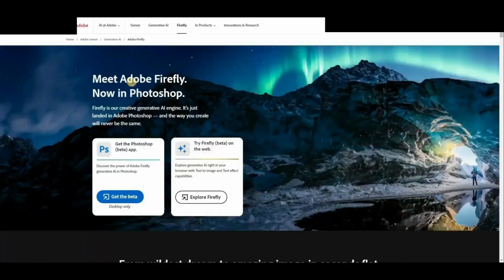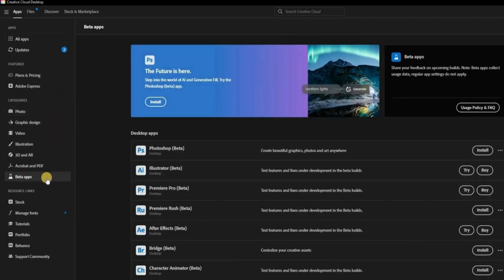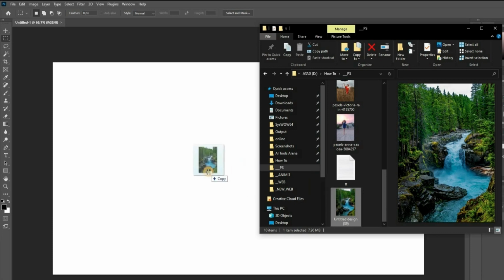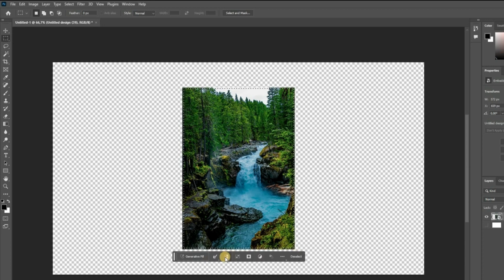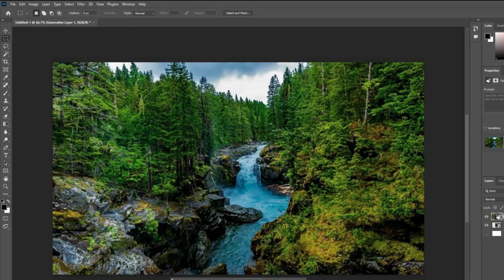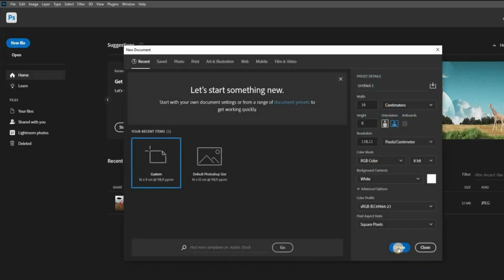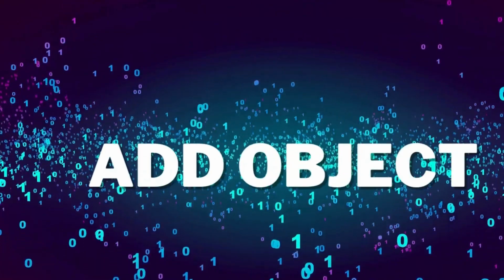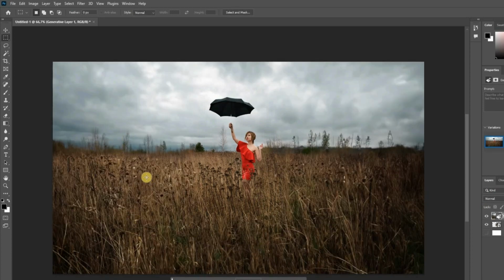ADOBE Photoshop AI : Edit PHOTO By TYPING Command | Firefly AI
Hi, welcome back to the How to in 5 minutes YouTube channel! Today, I will show you how to install and use Adobe Photoshop AI or Firefly AI for Photoshop to edit any photo without any experience needed. All you need to do is type a command, and Adobe Firefly AI will do the job for you. This video will be divided into four parts. In Part 1, we will guide you on how to install it. You can get a free 7-day trial to try this Firefly AI inside Photoshop. In Part 2, we will demonstrate how to manipulate nature images using AI. In Part 3, we will show you how to manipulate photos with buildings, and in the last part, we will demonstrate how to add objects anywhere into an existing photo.

To install Adobe Photoshop with AI support, you will need Adobe Creative Cloud installed on your computer. If you don't have Adobe Creative Cloud, you have to register for an Adobe account and download the Adobe Creative Cloud installer. You can find the download link in the video description. Once you have finished installing Adobe Creative Cloud, open the application and click on the "Beta Apps" menu. Click on the install button for Adobe Photoshop Beta and wait for the process to complete.

Part 2: Nature Photo Manipulation
Open Adobe Photoshop Beta and click on the "New File" button to create a new project. Set the document width and height. In this example, I will use a 16:9 image ratio. Now, drag and drop the nature photo you want to edit. Resize the photo and place it in the center of the layer. You can hide the background layer. Next, make a selection inside your photo, ensuring that the selection is within the photo frame for the best result. Click on the "Invert Selection" button to select the outer area. After that, click on the "Generate Fill" button, leave it blank, and click on the "Generate" button to start the AI filling process. And boom! Adobe Photoshop AI will manipulate your image into a new version. Isn't it amazing? This AI also automatically creates a new layer for the AI-generated parts.

Part 3: Building Photo Manipulation
Now let's try Photoshop AI to manipulate a photo with buildings.

Part 4: Adding New Objects to a Photo
Now, let's try adding a new object to our existing photo. First, let's change this portrait image into a landscape image. Now, let's add a cabin to this photo. First, select the area inside the photo where you want the AI to add a cabin. Click on the "Generate Fill" button, type "cabin" in the prompt input, and click on the "Generate" button to start. Now, let's try editing a human photo and add a tattoo using AI. Select an area using the lasso tool so you can create a flexible selection. Click on the "Generate Fill" button